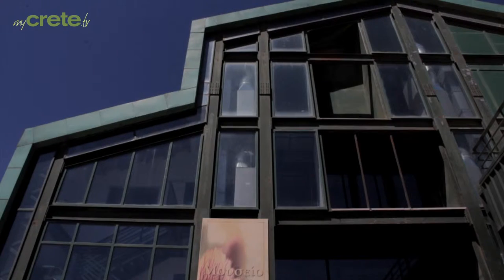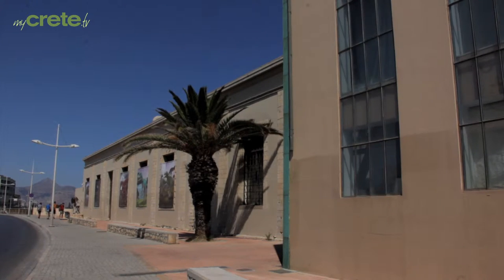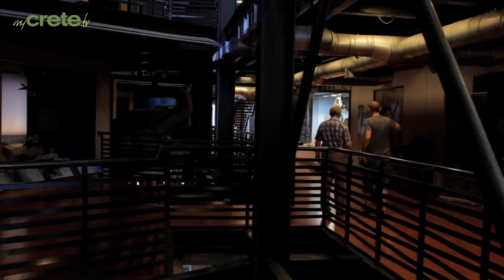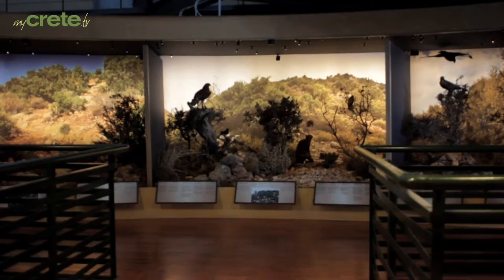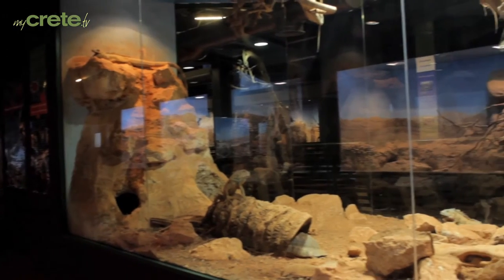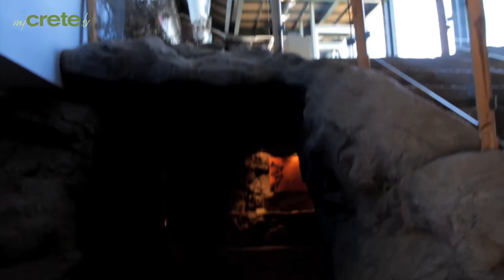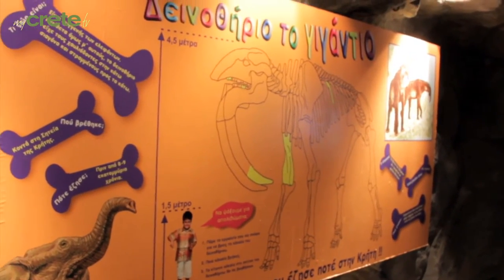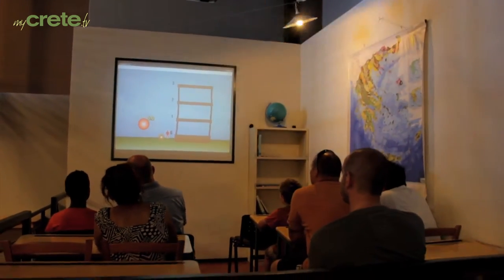Crete | The Natural History Museum of Crete in Heraklion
The Heraklion Natural History Museum can be found conveniently near the port, within strolling distance of the ferry dock. So if you happen to have a couple of hours before your boat leaves, this museum helps them pass pleasantly.
Those who desire science will find a full range of Cretan finds including prehistoric animals, flowers and plants.
There's an anthropology section and one for minerals and geology, with dioramas to illustrate life on the island many aeons ago.